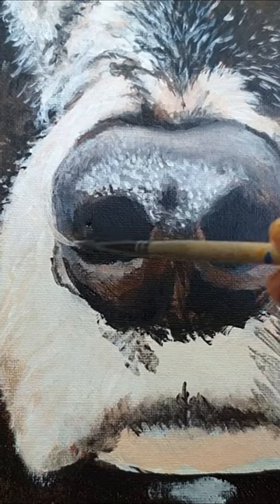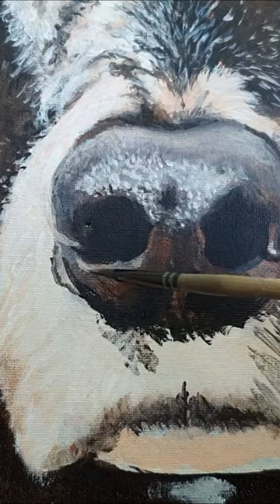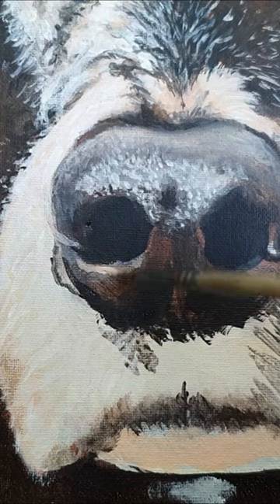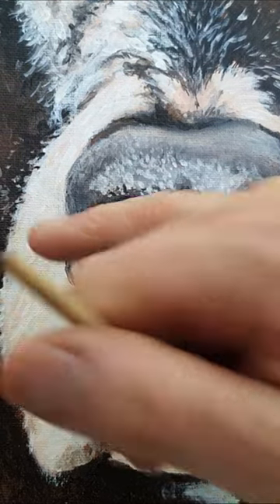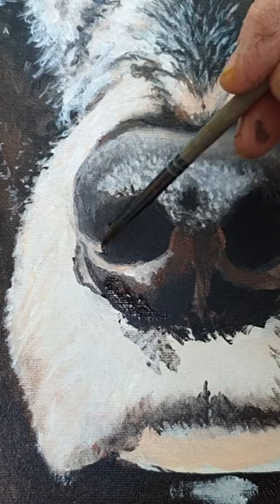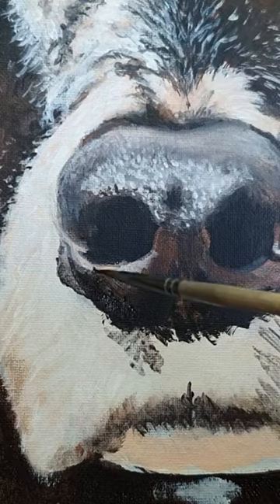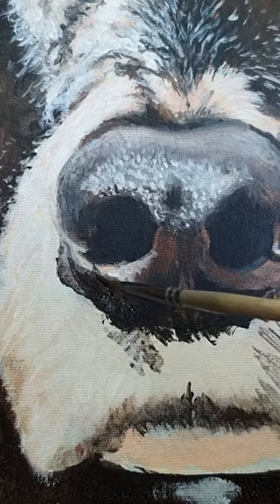Painting A Big Wet Healthy Snout!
Blending Light and Dark together for a realistic look.